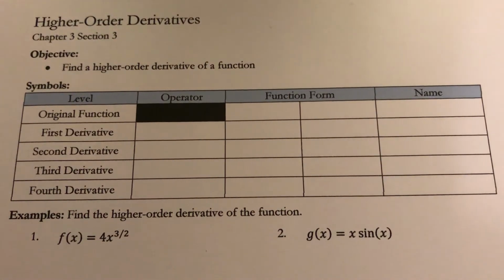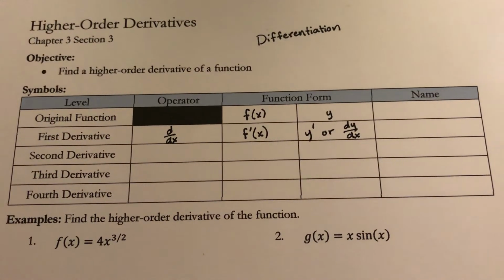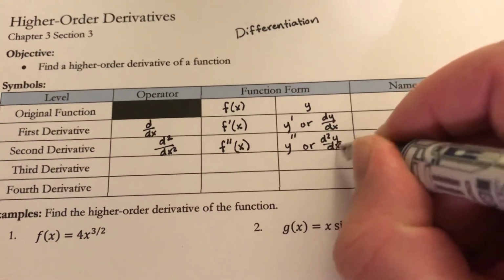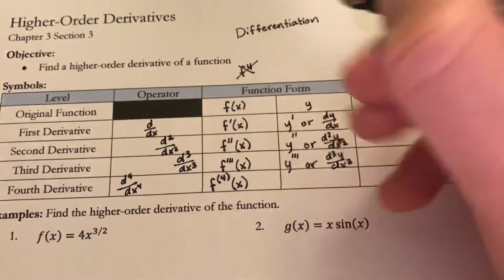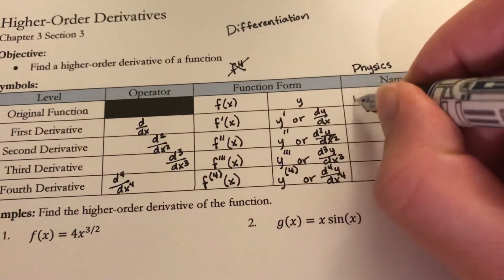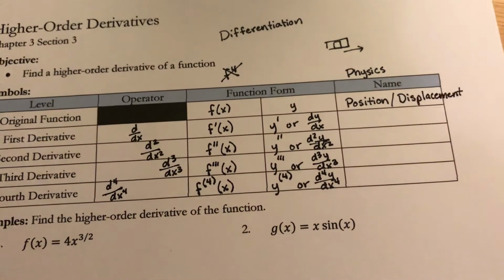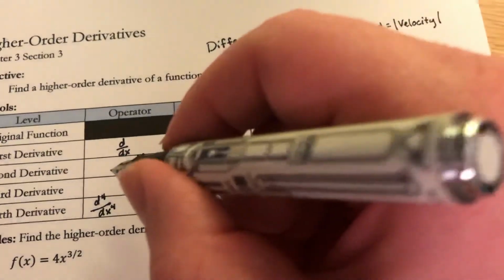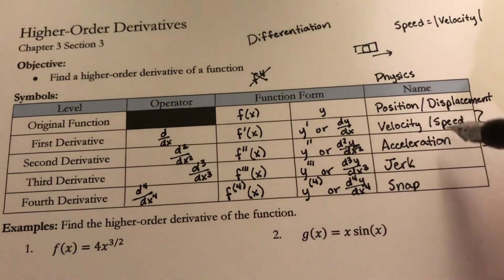Introduction to Higher Order Derivatives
Explanation of higher order derivatives